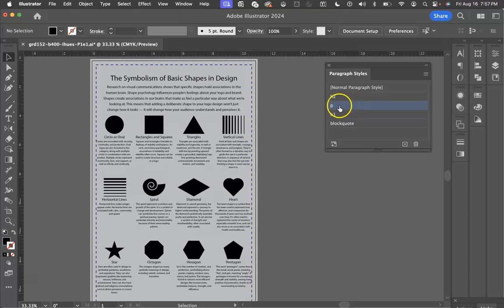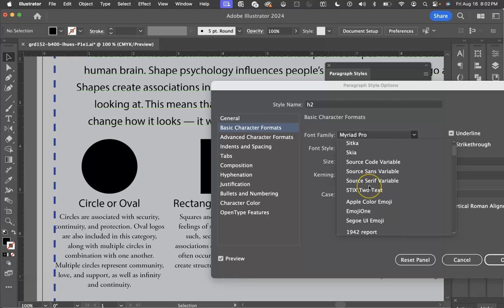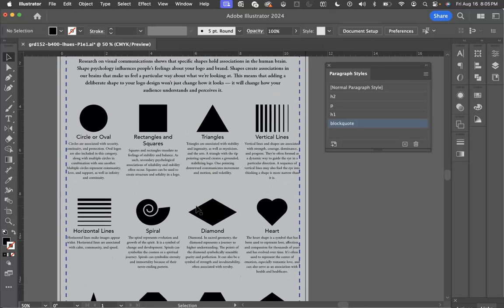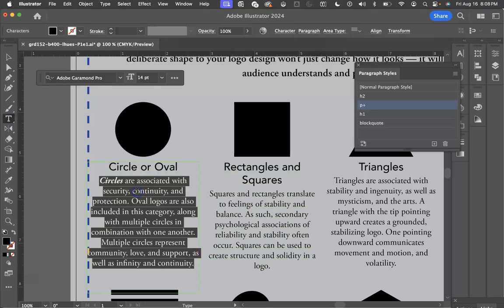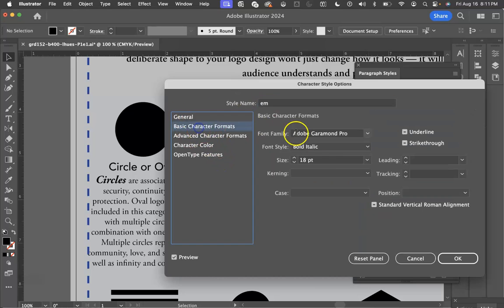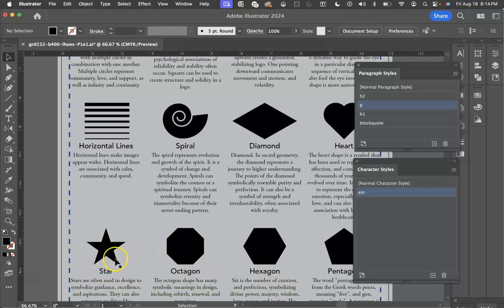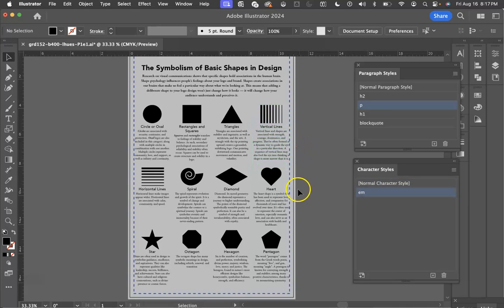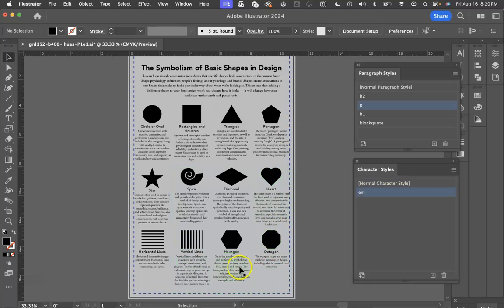Shape Poster: Final Touches